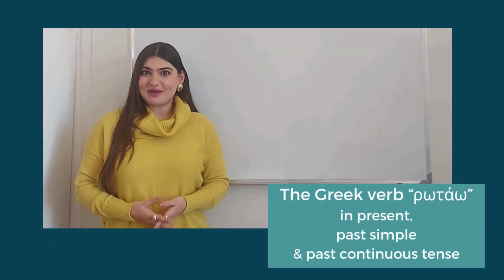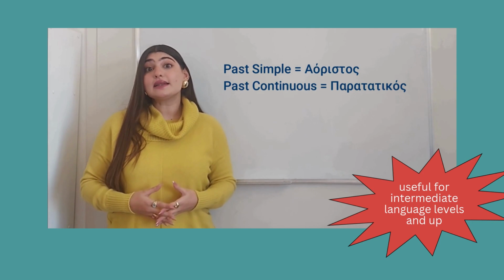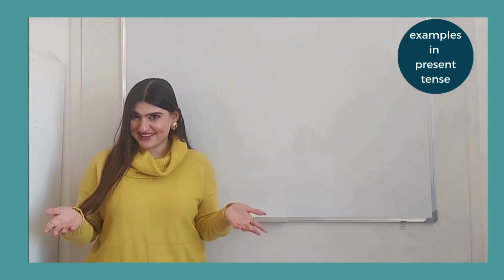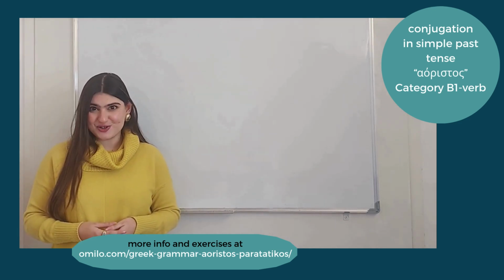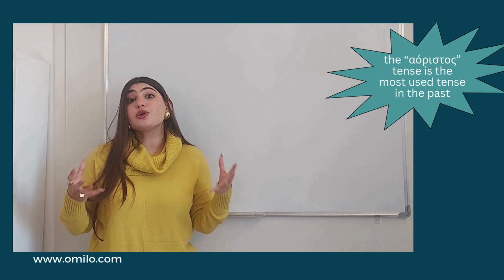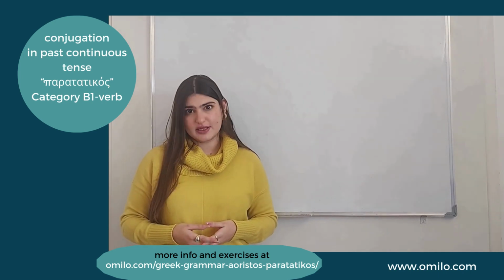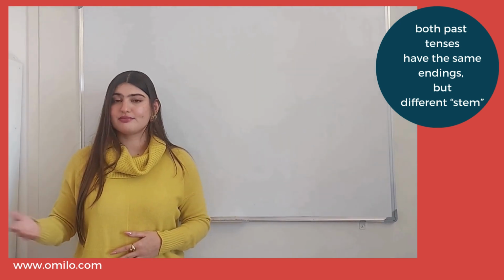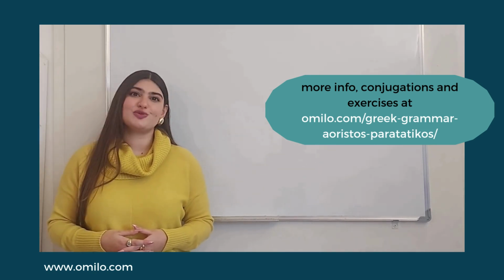Learn to conjugate the Greek verb "to ask" in past tenses | Omilo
Teacher Myrtoula will explain to you how to conjugate and use the verb "I ask", in present and past tenses.

Are you at an intermediate language level in Greek, and getting confused when to use which tense?
Learning Greek verbs and tenses is necessary to start communicating in Greek. When you reach the intermediate level, you will be ready to learn the past tenses;

Most students, will learn the Αόριστος first, and then the Παρατατικός , or Simple Past and Past Continuous.

Here we will explain you a verb of B1 category, in two important past tenses

and download the eBook of your choice (different language levels).

Of course, you are always welcome to visit Greece and learn Greek in Greece!
(1- and 2-week Greek Language and Culture courses in Athens, Nafplion, Syros, Naxos and Lefkada)